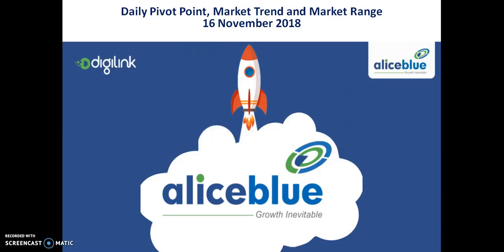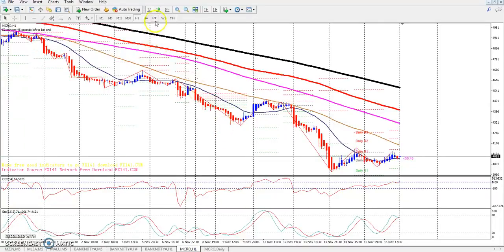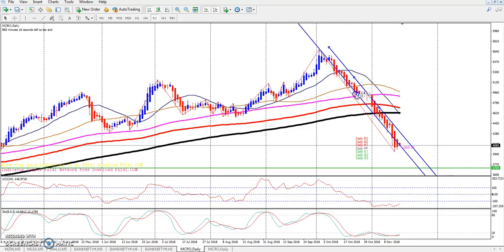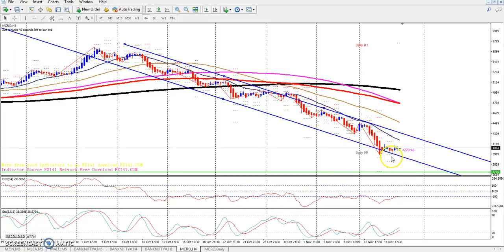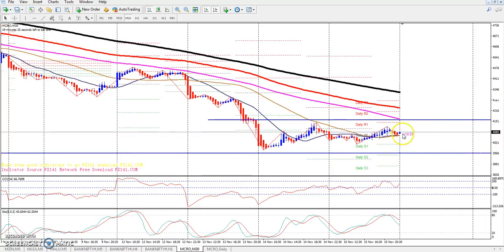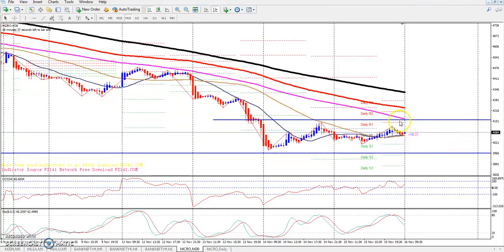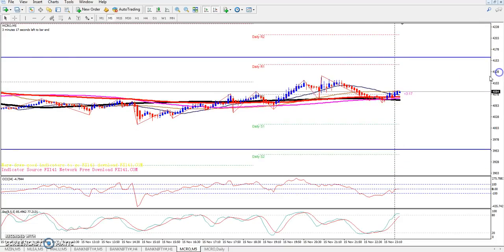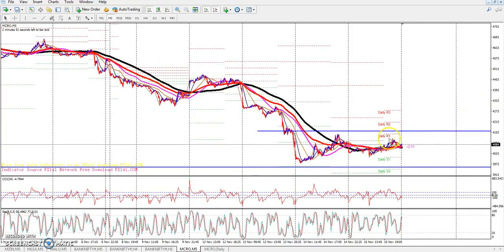Crude Oil Pivot Point, Market Trend & Range 16.11.2018